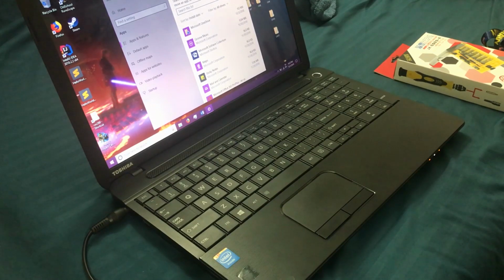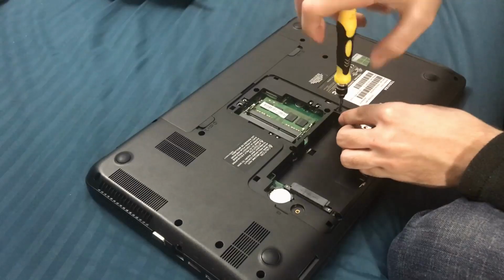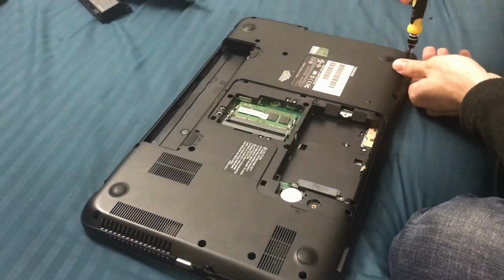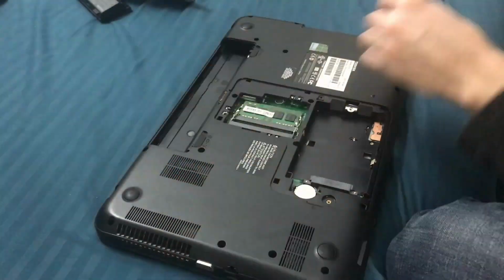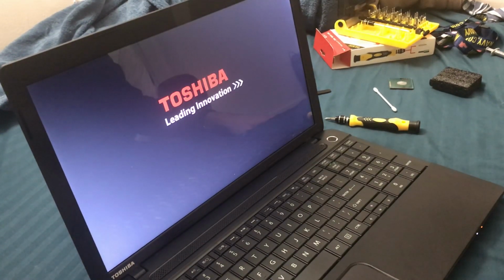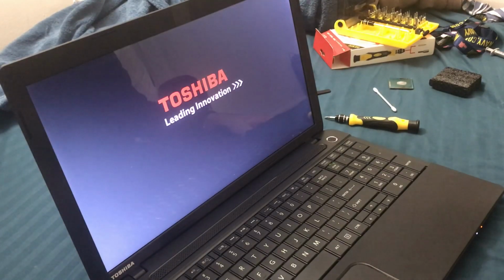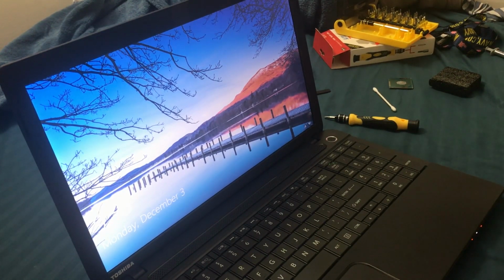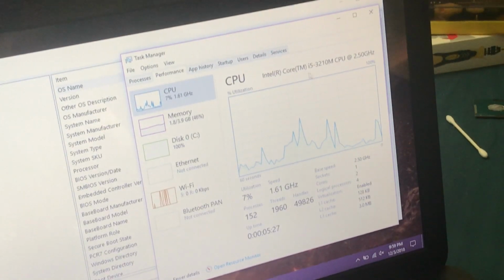Toshiba Satellite C50-A Processor Upgrade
I upgraded my processor from a Celeron 1005m to a Pentium 2030m. My plan to upgrade to an i5 3210m was crushed by the HM70 chipset and Intel themselves. Basically you should research your chipset before you buy a new processor.